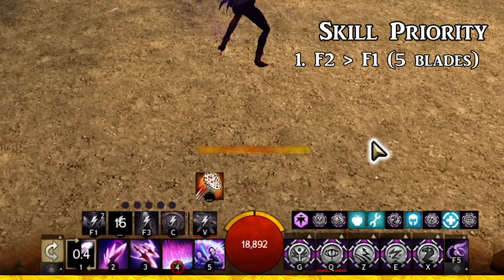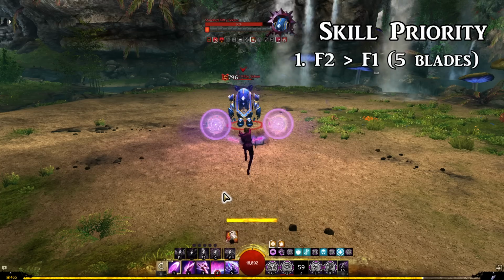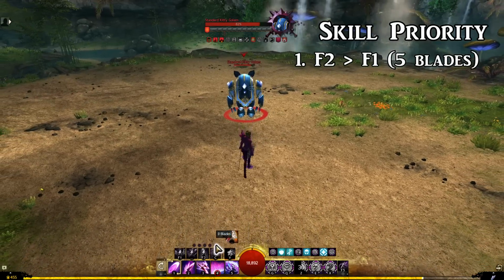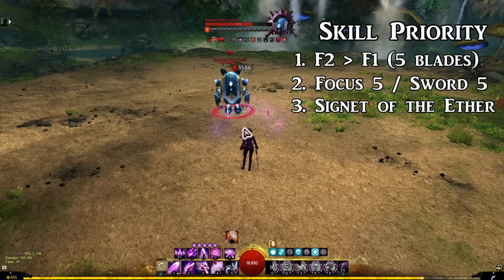DPS Virtuoso - The BEST Mesmer Build for GW2 PvE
The Hybrid Virtuoso is DPS Mesmer build for end game PvE content in Guild Wars 2 with a safe and easy rotation which allows it to be one of the most reliable options for a team that can also do mechanics and tanking roles. Here is my full guide to using it in strike missions and raids.

0:00 - Build
4:52 - Skills
8:24 - Commentary